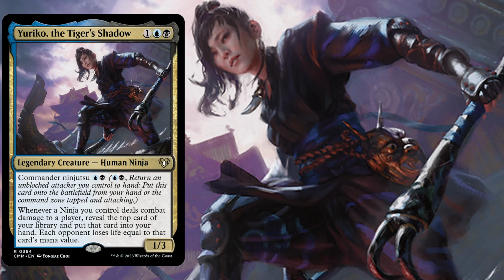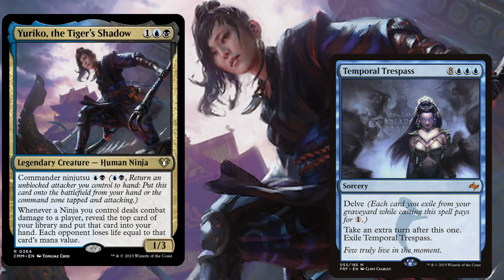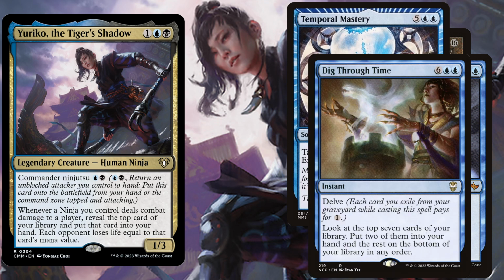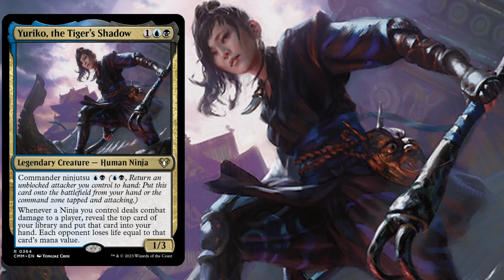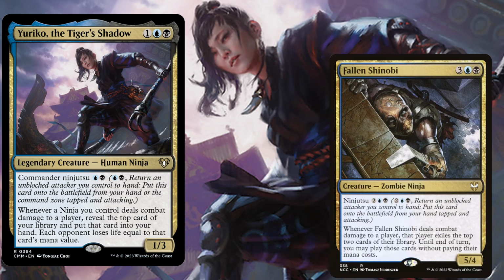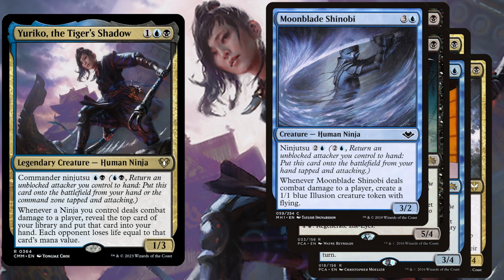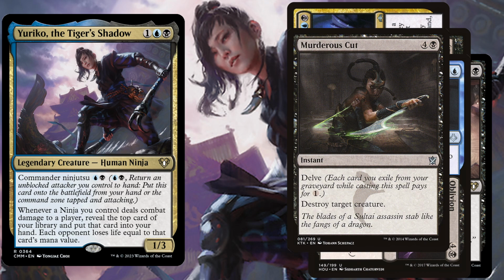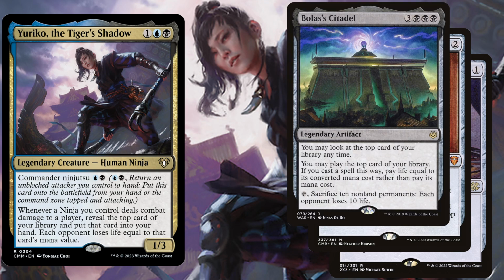Yuriko, the Tiger's Shadow EDH Deck Tech | Magic the Gathering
00:00 The Commander
00:45 How To Win
02:55 Evasive Creatures
04:01 Ninjas
05:18 Interaction
06:29 Win More